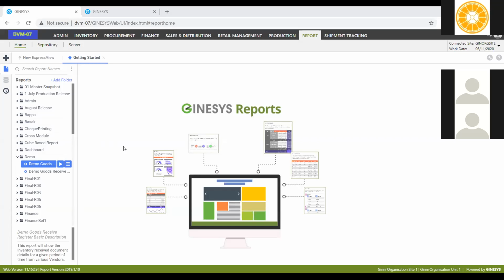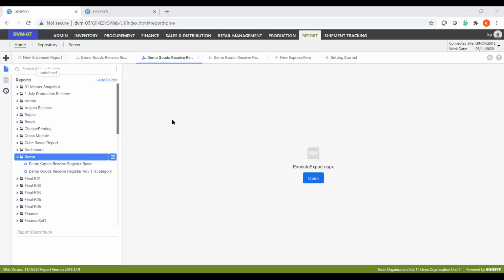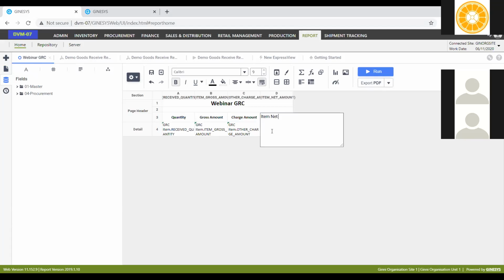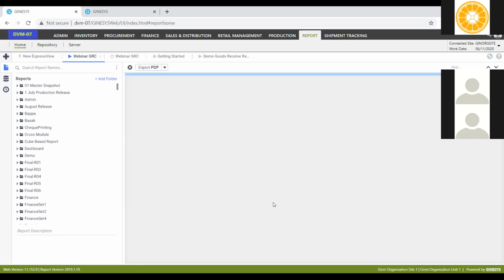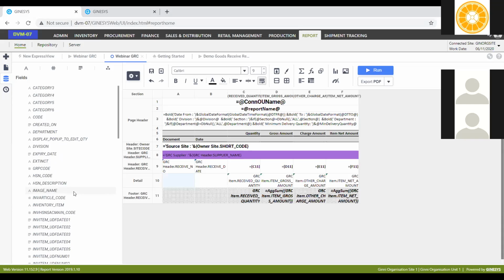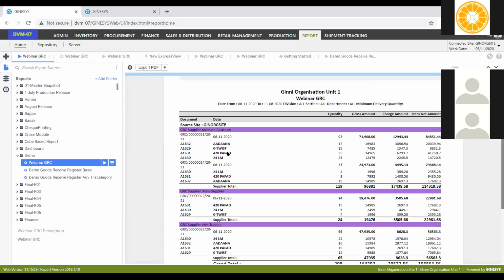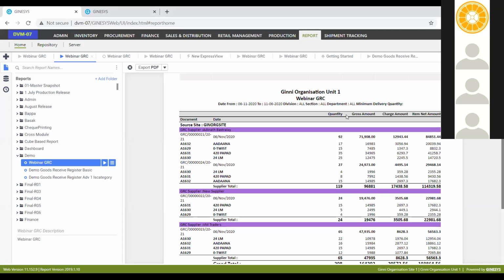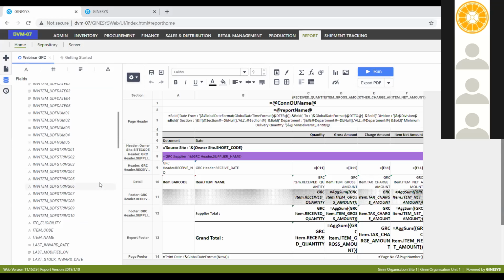Understanding Web Reports - Part 1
1st webinar of the series Web Reports Explainer focuses on creating advanced reports with Numeric/Date fields. Creating group header and footer, page header and footer, and respective functionalities. Formatting of Output Data and various Export options. Along with further detailed dive down into the web reports.